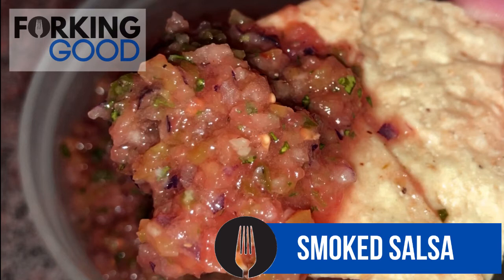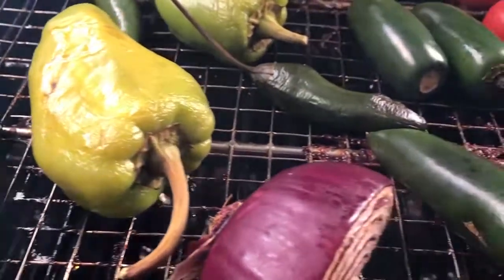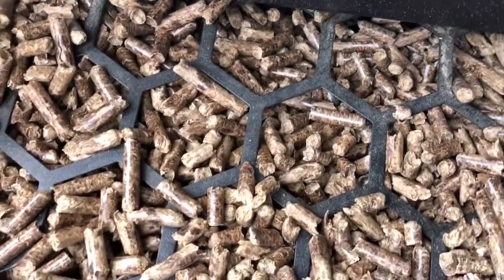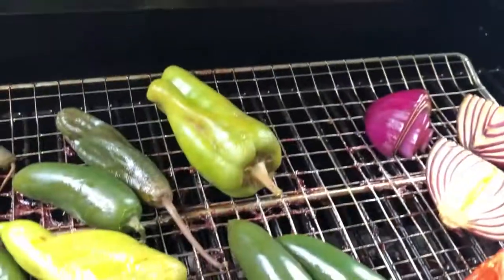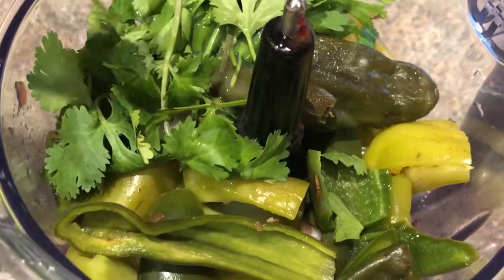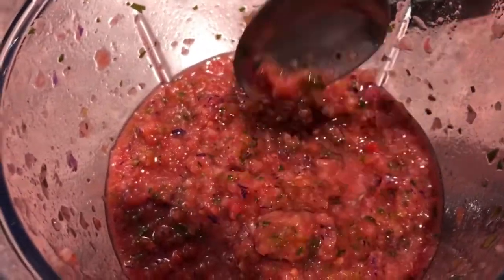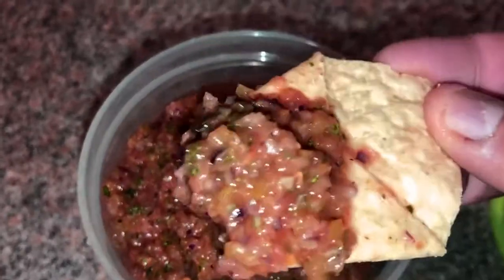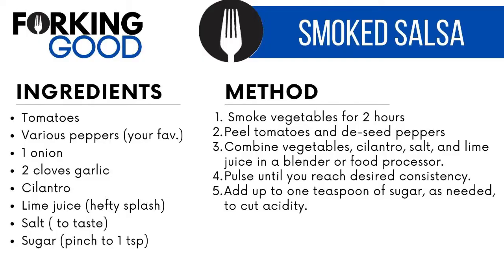Smoked Salsa (Quick Bite)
We smoked tomatoes, onions, and peppers, and blended them with salt, lime juice, and cilantro for a simple but delicious salsa with a deep smoky flavor.